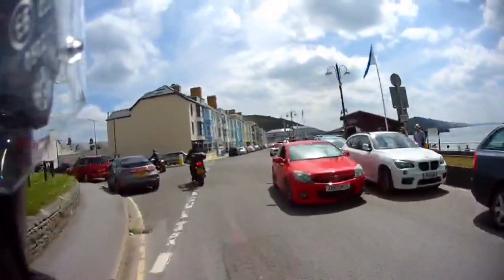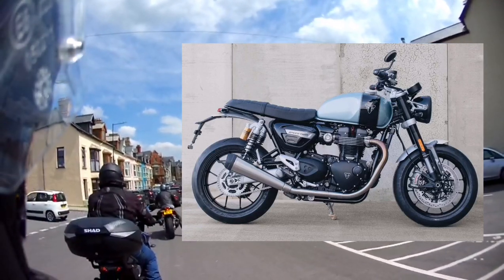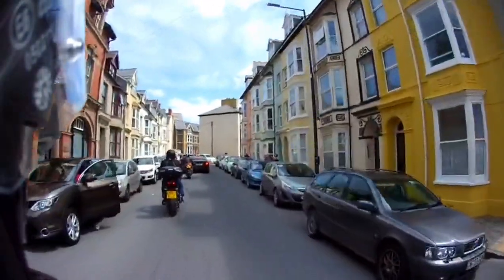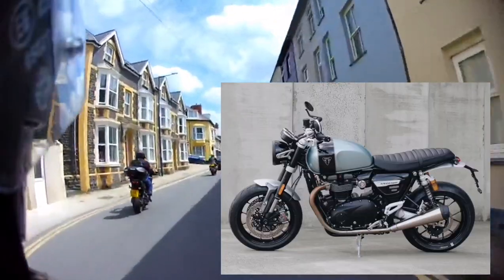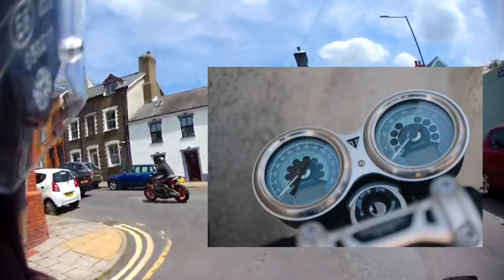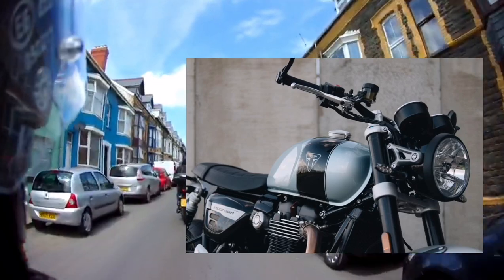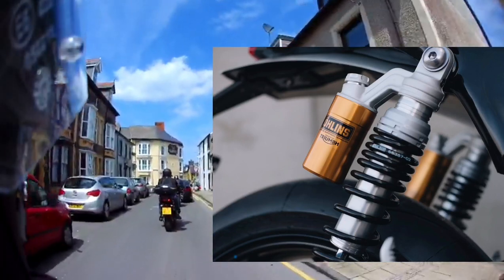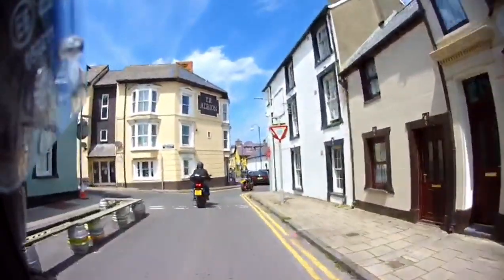Breitling limited edition Triumph Speed Twin 2022 & YouTubers I follow & why... Vlog!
Vlog - new speed twin special & who I follow on YouTube and why!